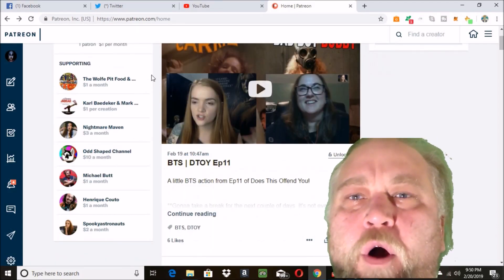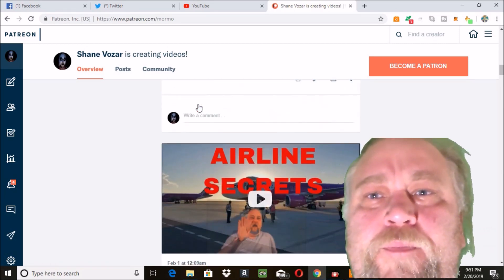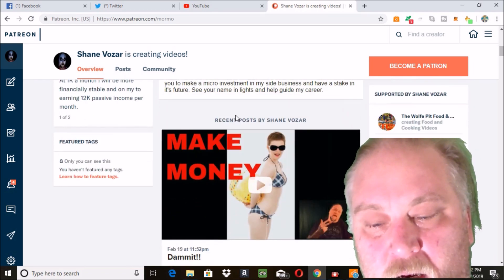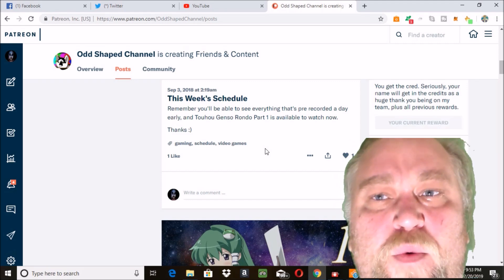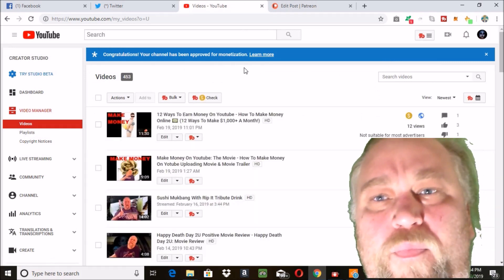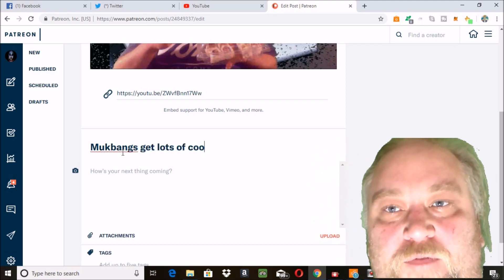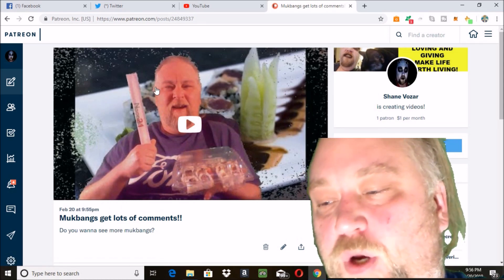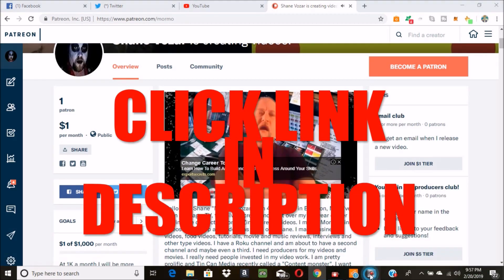How To Earn Money On Patreon - How To Earn Money With Patreon 1000 $ In Month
how to earn money on patreon -  Pictures: How to earn money on patreon
Bajar o Descargar canciones How To Set Up A Successful Patreon mp3 totalmente gratis
In this article, you will learn how to start a Patreon campaign to support your content
Wondering how to make money on Patreon in 2018  allies patreonbreeding seasongrade a under agrade a under a new videograde a under a net worthhow much does grade a under a make How to make money on patreon · how to make money with patreon · how to easily get patreon on youtube · make money with patreon · how to promote patreon

Patreon Donation – How to Make Money with Patreon
 FB Image - How To Get Started With Patreon